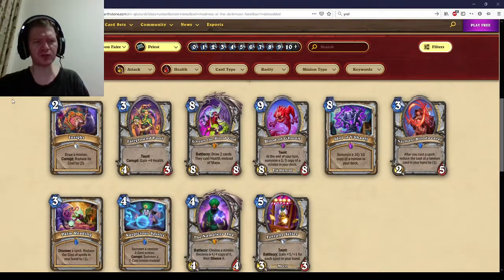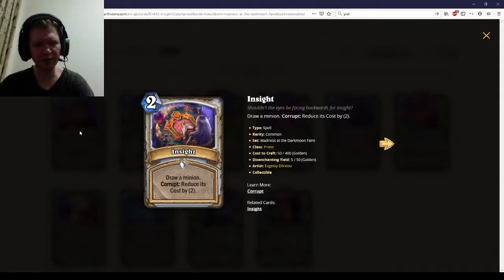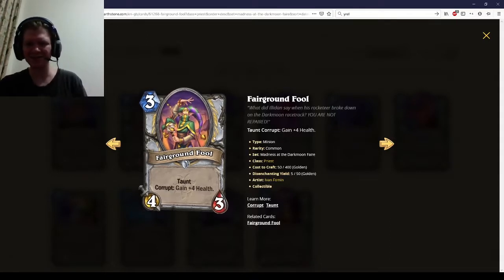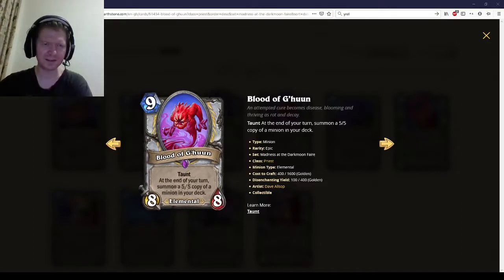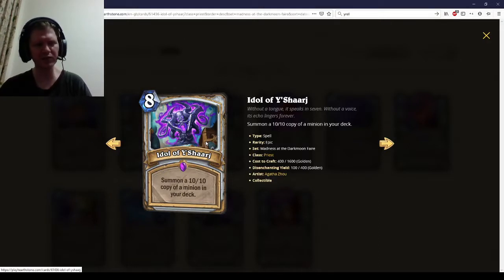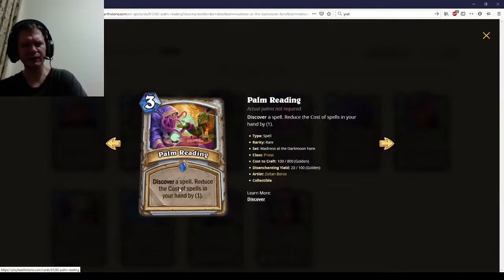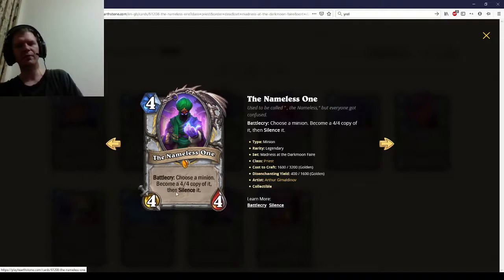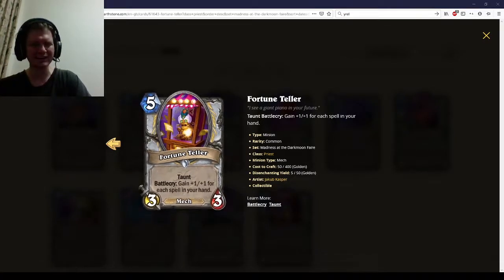Hearthstone Arena Analysis: Darkmoon Faire Priest Card Review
A review of Priest cards for Arena in DMF.